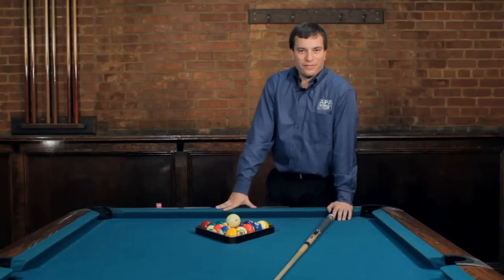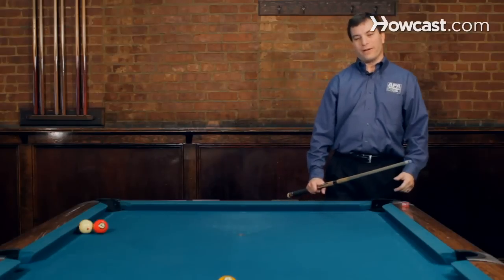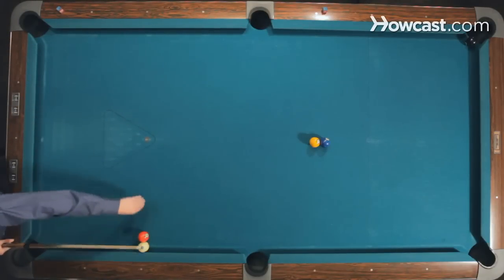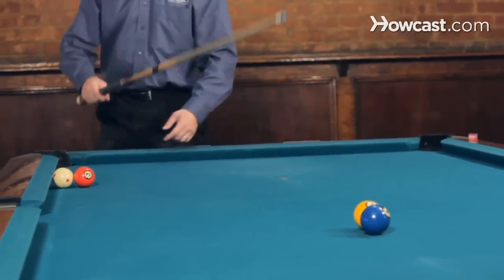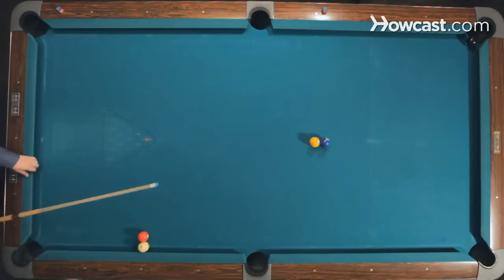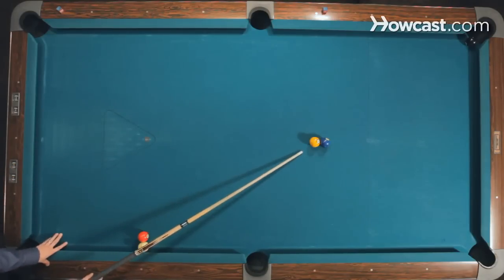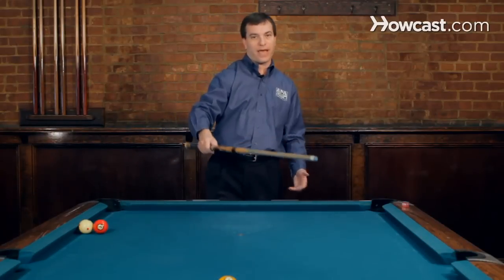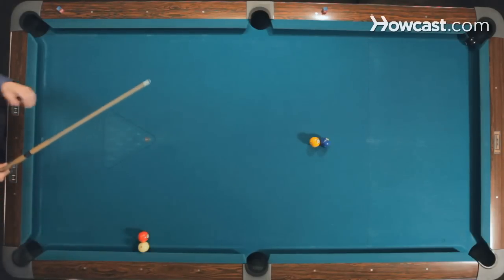How to Do the "Banana Shot" | Pool Trick Shots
Hi, I'm Andy, the "Magic Man" Segal. I'm here at Willow Billiards in Hoboken, New Jersey doing some trick shots and pool instruction. So if you're ready, lets get started. All right, this shot here, we have the 8 ball hanging by the corner pocket, the Q ball is at the second diamond trapped by the 3 ball, which is straight across from the Q ball. The 1 and the 2 ball, the 1 ball is right on the third diamond line, right along the center and the 2 ball's right behind it. Now the 1 and the 2 ball actually block the path of the Q ball, assuming the 3 ball wasn't there, but the 3 ball is here, which makes it a little more difficult. What I want to do is I want to make the 8, so I'm going to shoot into the cushion here. Shooting into the cushion will, will caress the cushion just enough so the Q ball can sneak away from the 3. But as I said, we still have the 1 ball and the 2 ball blocking the path. So the Q ball will actually take a path down this way and curve, making the 8 ball. That's why it's called the banana shot because it's a path that looks like a, like a banana. The way you shoot this shot is I'm going to be aiming right at this third dot, and I'm going to hit it with a little bit of backspin. The backspin will kick in over here causing the Q ball to curve and pocket the 8. Kind of like that.